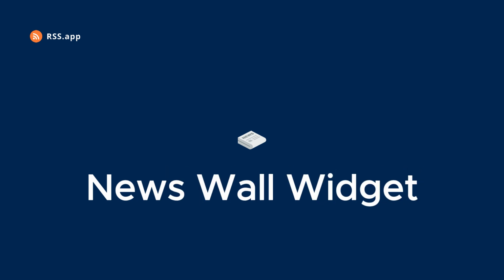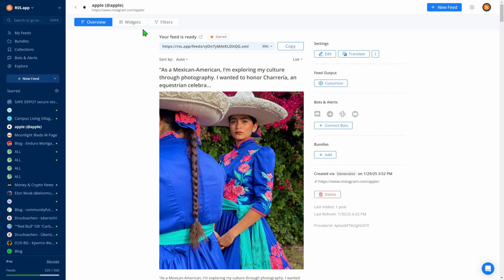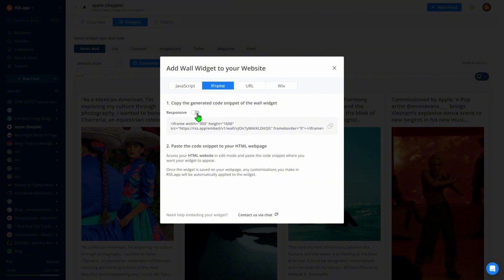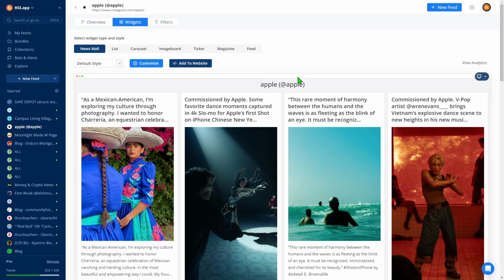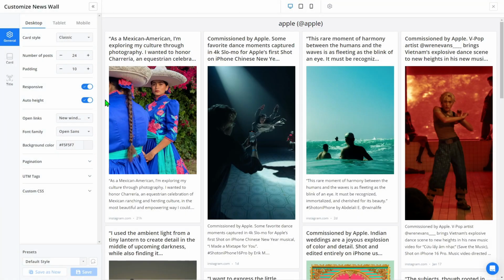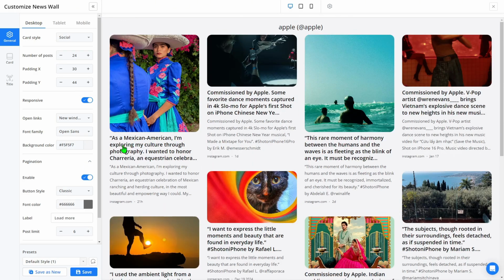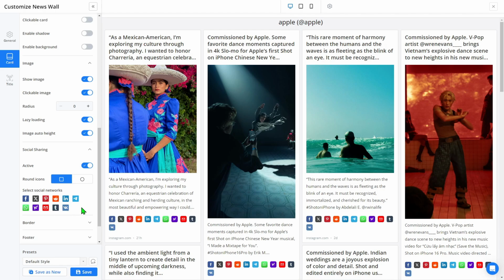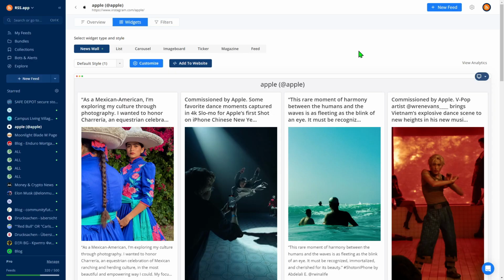News Wall Widget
In this video, we’ll showcase one of our powerful widgets – the News Wall Widget
Easily display RSS feeds in a modern, responsive layout with advanced customization options. Perfect for websites, blogs, and content aggregation!